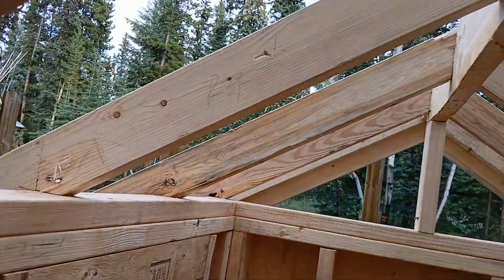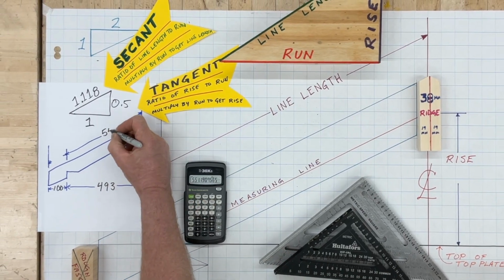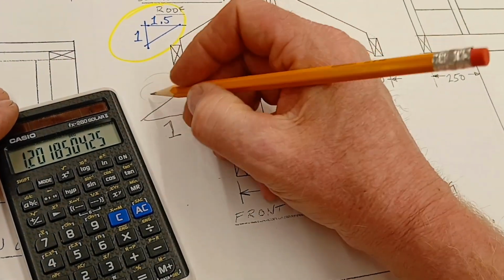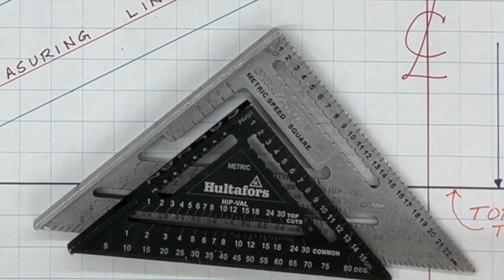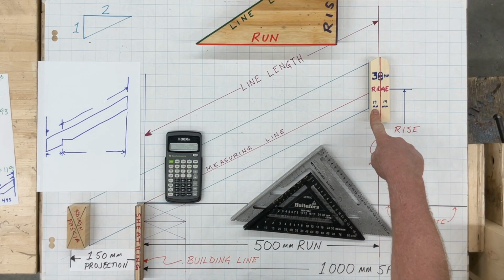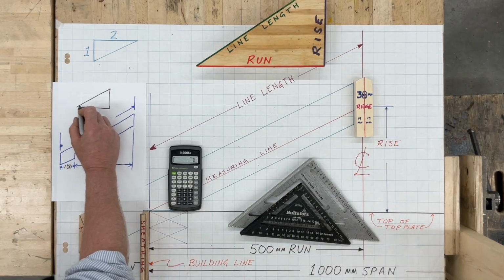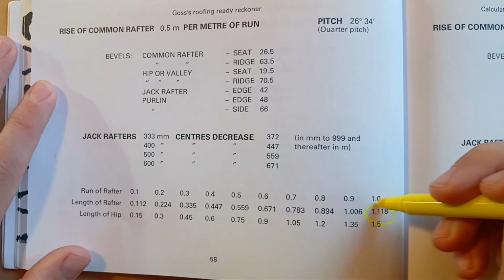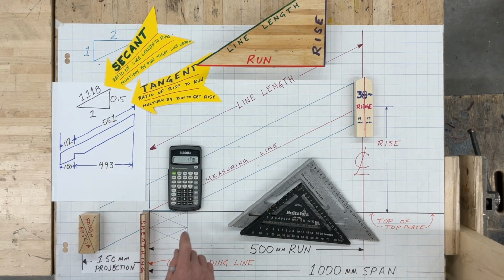How to Calculate the Length of Common Rafters - in Metric!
Shows how to calculate the length of common rafters using the secant ratio.  The focus is on metric, but this technique works equally well with inches or any other units you may be using - shaku, cubits, etc.
Shows how to calculate the total line length and then measure adjustments with the framing square, and also how to calculate the adjusted line length to lay out the rafter with a speed square.

The secant ratio is also called the 'length of rafter per unit of run', the 'slope factor', and the 'slope gain factor' (in Alberta and on the Red Seal exam)

The Casio fx-260 is an excellent calculator for this, because it has keys that will give you the square roots and tangents of the values that are already on the display - and it only costs $10.

The Hultafors Metric rafter square is an excellent tool.  Let me know if anyone sells them in North America - I had a friend pick one up for me in Copenhagen.